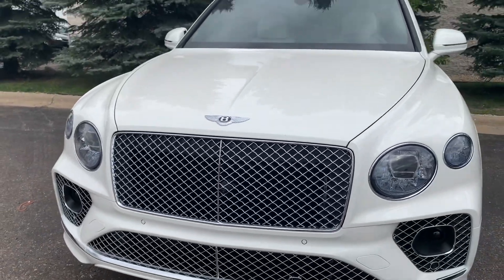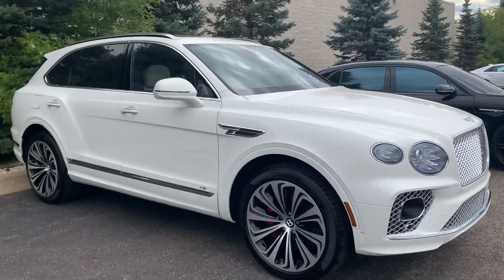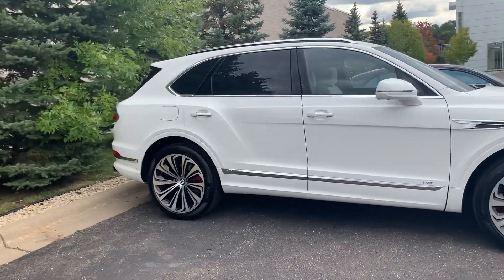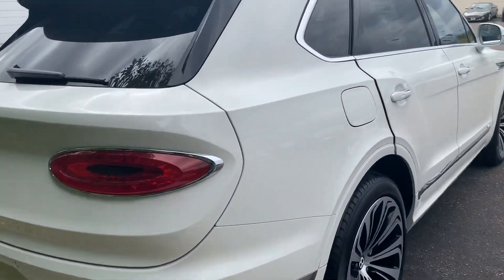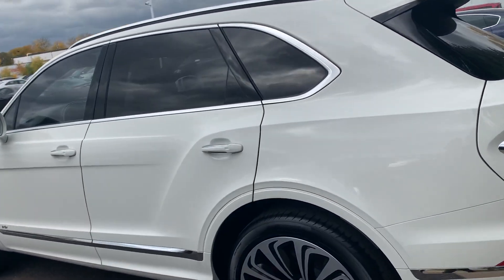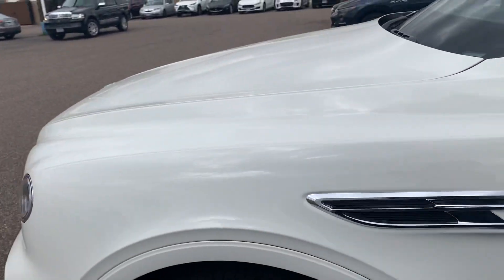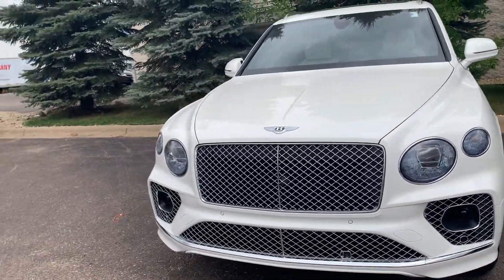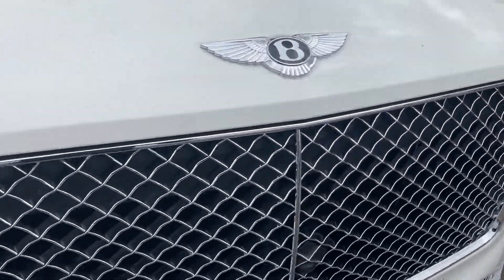2021 Bentley Bentayga V8 Walkaround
My new dream SUV!

I’m probably gonna review it this week!!